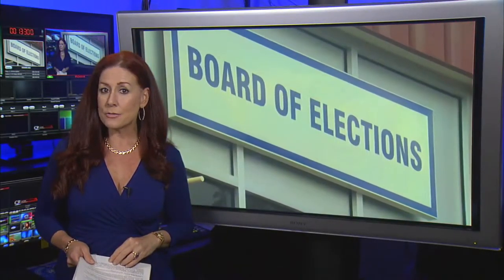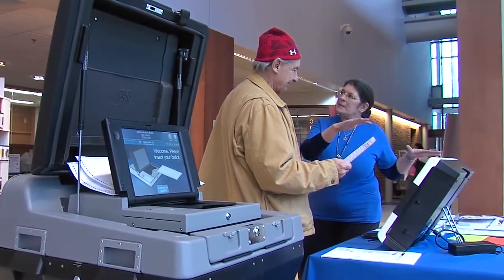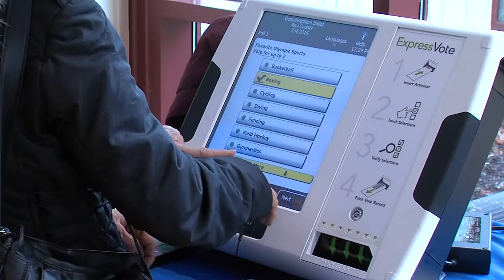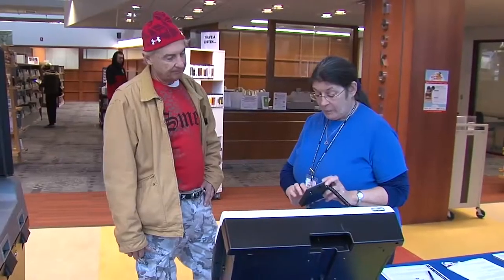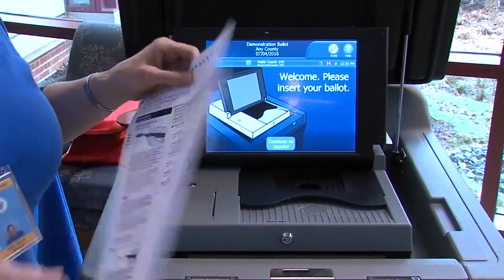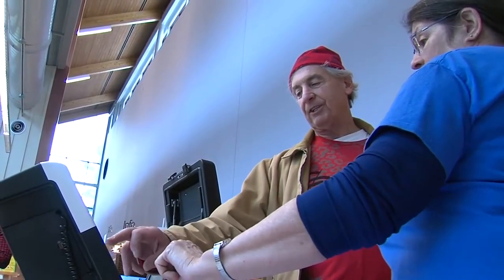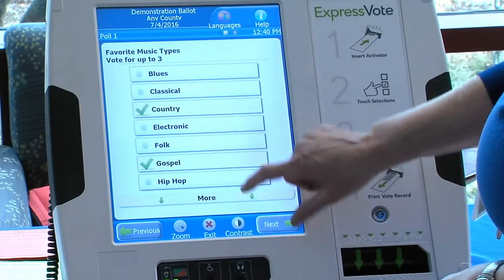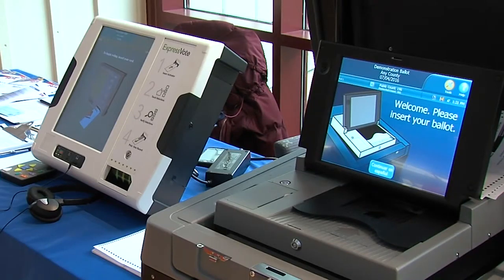New Voting Machines in Montgomery County